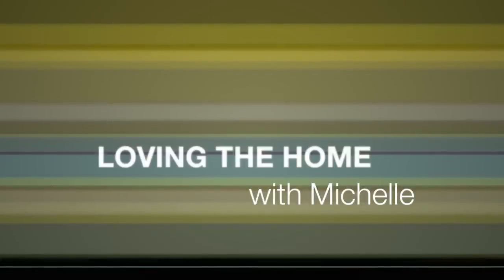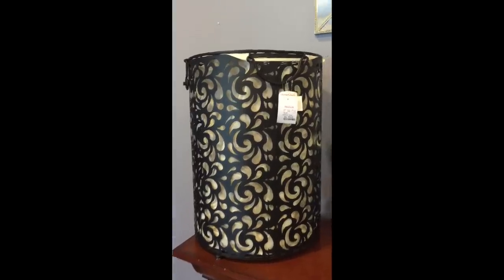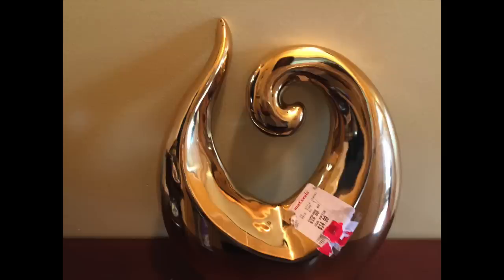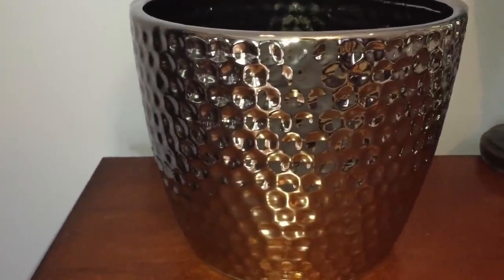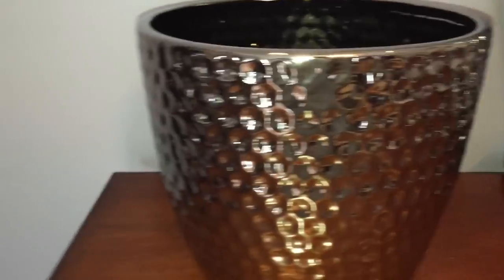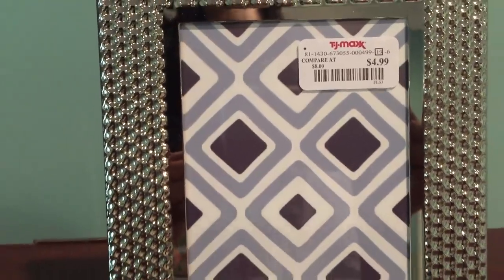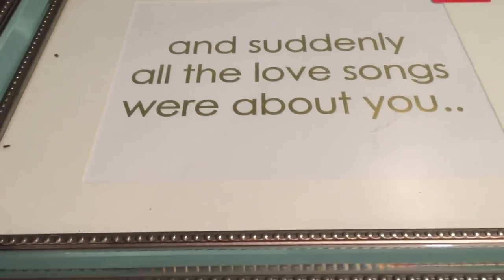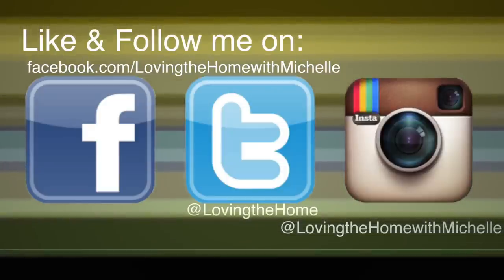My 3 Min. Home Goods, Kirkland's, Ross & TJ Maxx Haul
This video is a haul featuring Home Goods, Kirkland's, Ross & TJ Maxx items.